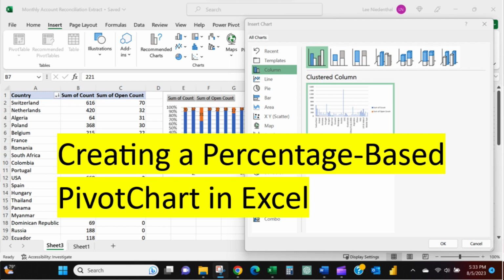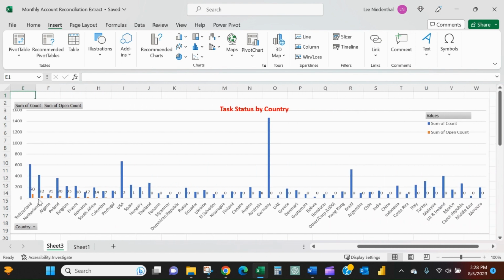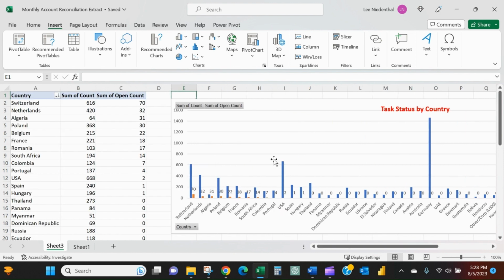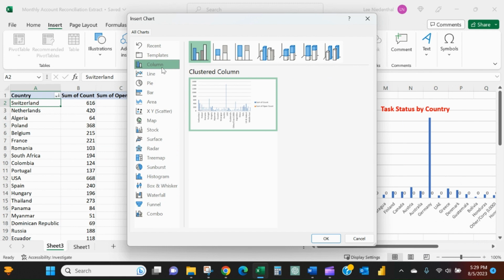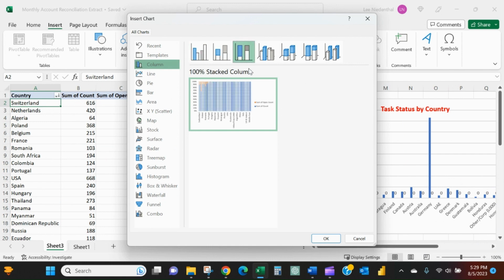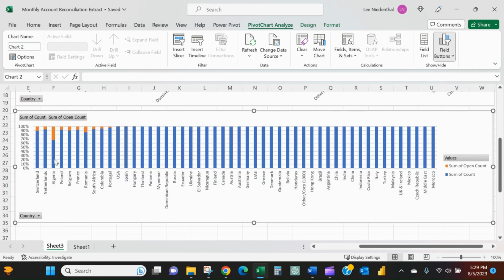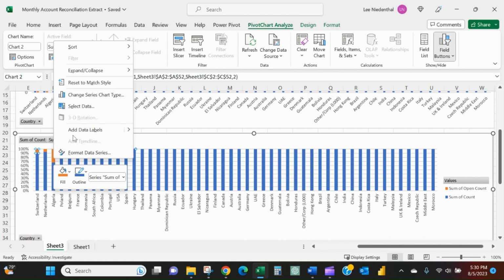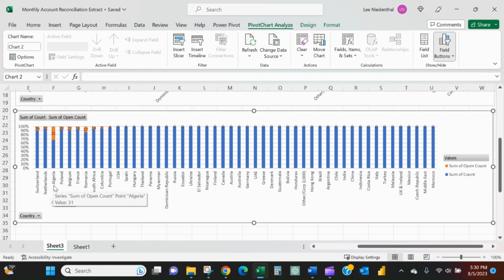Creating Percentage Based PivotCharts in Excel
PivotCharts are great visual tools to convey information. There are a myriad of formatting options -- this video goes through a percentage based approach when looking at percentages is more insightful than raw numbers.